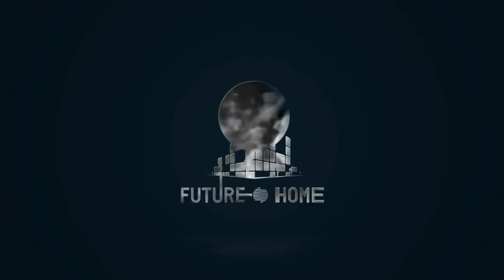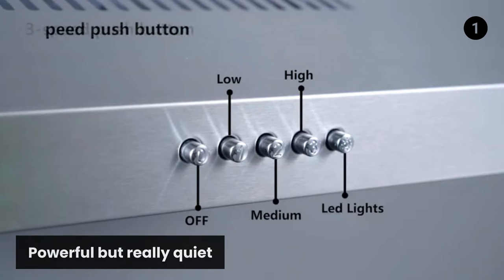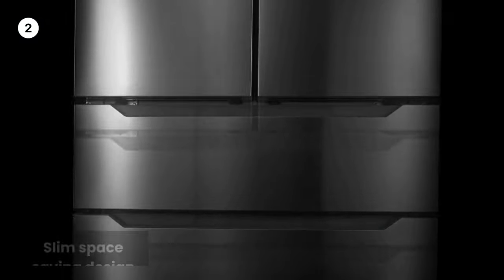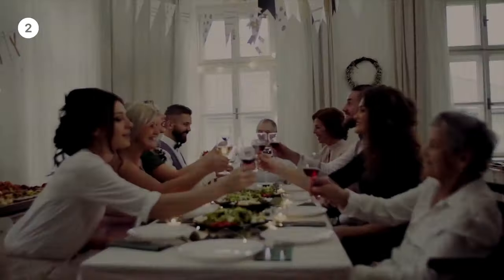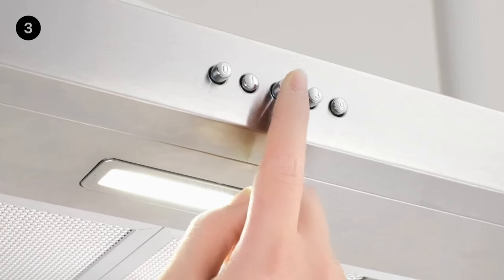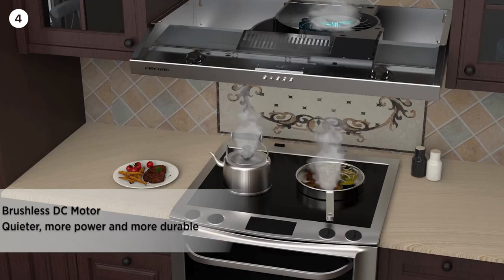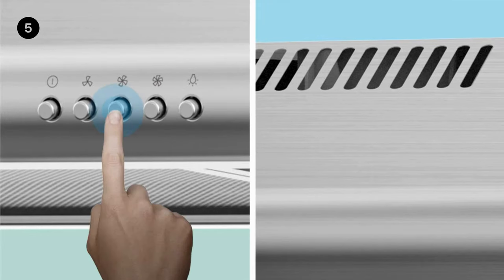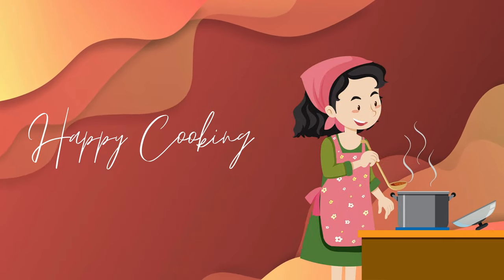Unveiling the Top 5 Under Cabinet Range Hoods - Elevate Your Kitchen Experience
Product No 01. FIREGAS Under Cabinet Range Hood:
Features:
Work efficiently: This range hood 30 inch has 3 speed exhaust fan and brand new motor will effectively removes smoke and odors, leave your kitchen cleaner and fresher. Space-saving slim profiles are great for condos and apartments. Ductless range hood can be convertible to ductless with carbon filter. Please remove blue protective film before installing.

Powerful but really quiet: Kitchen stove vent hood suitable for top or back venting. Can be install under cabinet or against a wall. Uses a 4.7-inch round duct for the range hood fan. Ultra quiet operation, noise of 30 inch vent hood less than 54dB at high speed.

Product No 02. COSMO Under Cabinet Range Hood:
Features:
Built with cutting edge technology and with the utmost of care, Cosmo brings you beautiful premium range hoods at an affordable price. Expect cooking and cleaning experiences that make life easier, brighten up your kitchen, and protect your health.

Product No 03. IsEasy Under Cabinet Range Hood:
Features:
Slim space-saving design: IsEasy range hood 30 inch with low profile design, extremely space saving, great for condos and apartments. vent hood expect cooking and cleaning experiences that make life easier, brighten up your kitchen, and protect your health.

Superior filtration: Under cabinet hood with mesh filters, trap cooking grease and oil with ease, preventing smells and odors spreading in your kitchen. Also, vent hoods 30 inches being easily detached and dishwasher safe, it can always sustain its optimal efficiency.

User-friendly design: Ductless range hood with mechanical push button for convenient control. Quiet operation. The kitchen fan exhaust vent have LED energy-saving light provides enough illumination when you cook at night.

Product No 04. FIREGAS Under Cabinet Range Hood 30 inch:
Features:
Energy saving: Under cabinet range hood 30 inch are using brushless DC motor technology which through tests, the AC asynchronous motor needs 180W of input power at the same air volume, while the DC motor only needs 80W.Save electricity and energy consumption to a large extent. Ductless range hood brings fresh air to your kitchen and makes your kitchen no longer dull.

Ultra quiet operation: Slim stove vent using a brushless motor has almost no noise at the lowest gear, 300 CFM airflow will quickly ventilate your kitchen and keep the noise level below 45 dB.

Product No 05. Comfee Under Cabinet Range Hood:
Features:
Fresh Air & 3 Speeds: Elegant Under Cabinet Range Hood with 3 speed exhaust fan provides you fresh air, while keeping the noise low.

Dual Installation Mode & Ideal Size: The stainless steel thin bodies and ideal sizes fit your cabinet perfectly and save space, and it can be installed in exhaustion mode and recirculation mode.

Future | Home

🕒 Timestamps:
0:00–: Overview
0:13–: FIREGAS Under Cabinet Range Hood
1:01–: COSMO Under Cabinet Range Hood
1:58–: IsEasy Under Cabinet Range Hood
2:53–: FIREGAS Under Cabinet Range Hood (30 inch)
3:41–: Comfee Under Cabinet Range Hood
4:16–: Conclusion